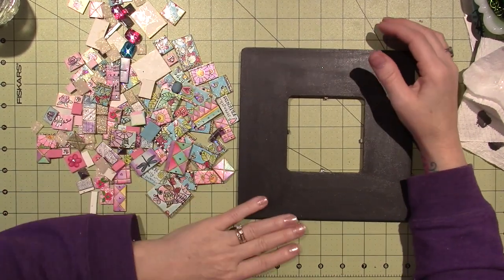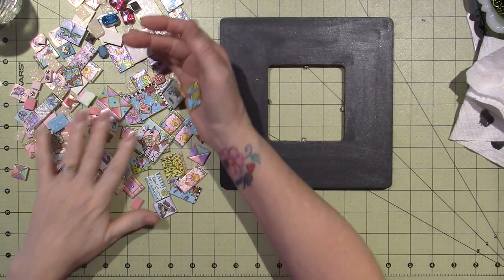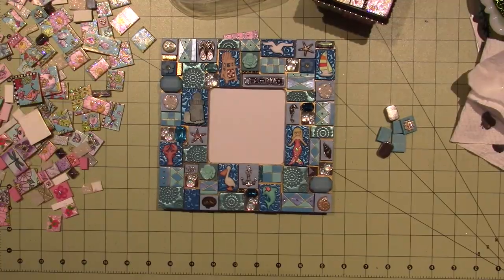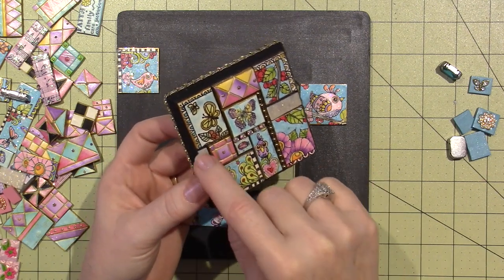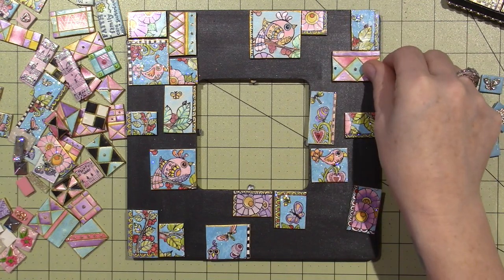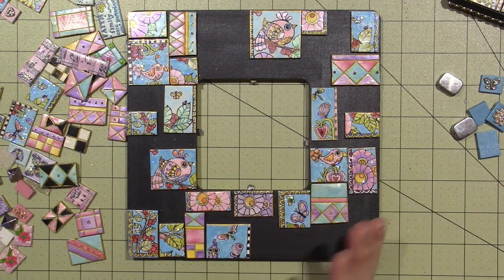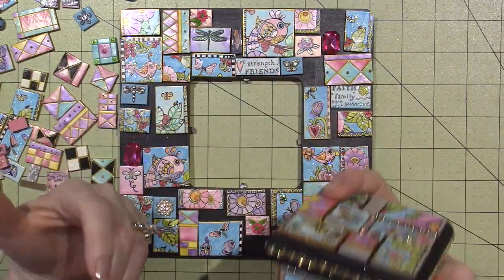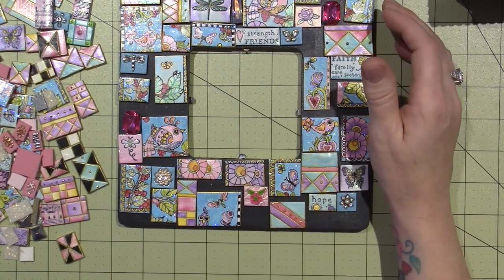Building a polymer Clay Tile Mosaic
Just a review on how I gather supplies and create tiles to make a mosaic frame, plaque or trinket box. TFW, Sara